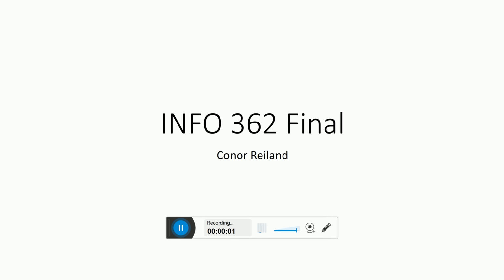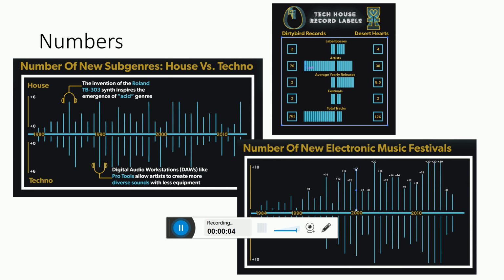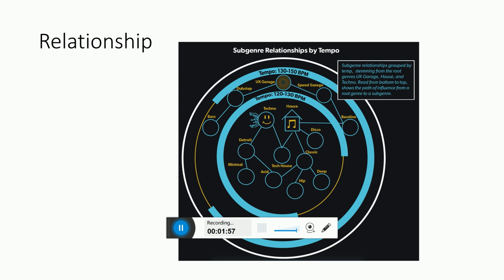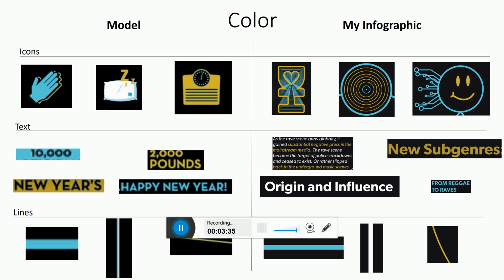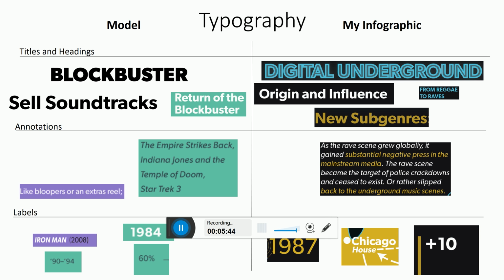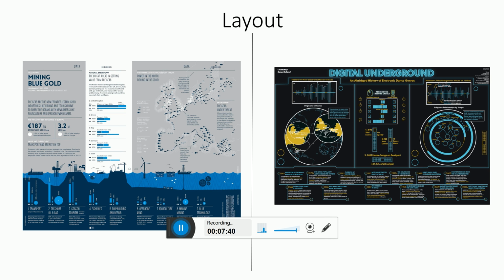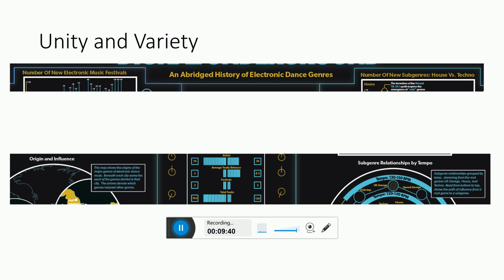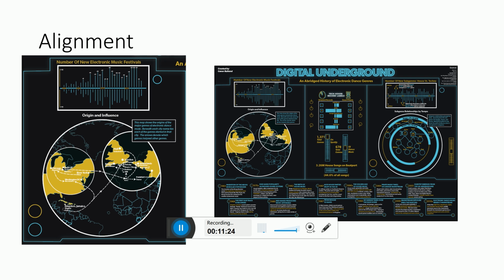Info 362 Final Video